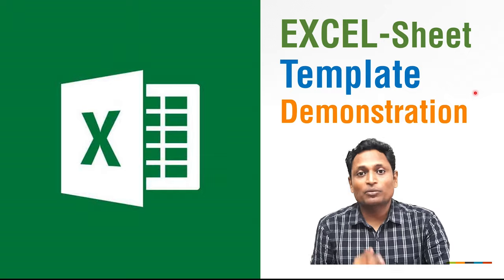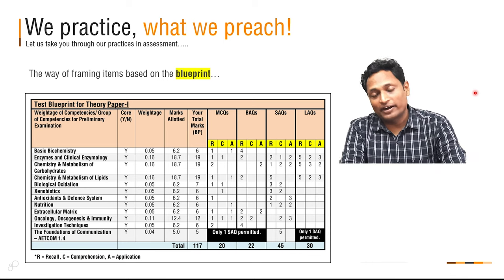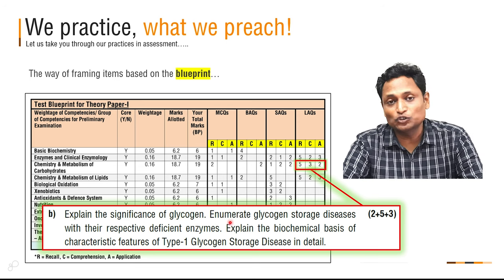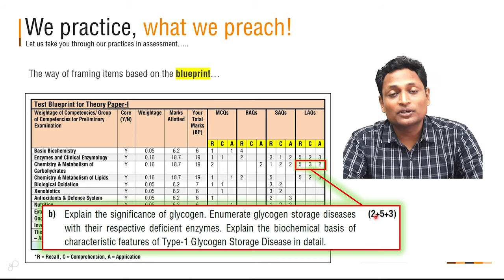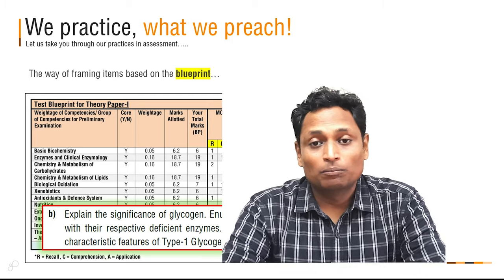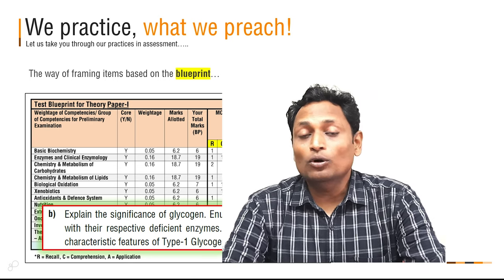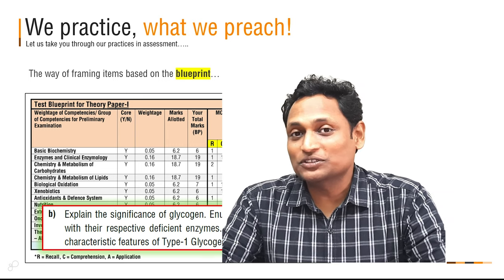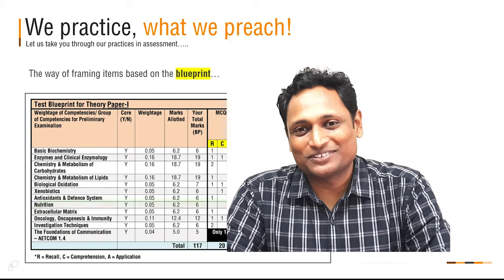Setting Question Paper using Test Blueprints | Blueprinting in Assessment - 4 | Biochemistry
00:53 - Setting Question Papers based on prepared Blueprint
01:12 - We practice, what we preach!